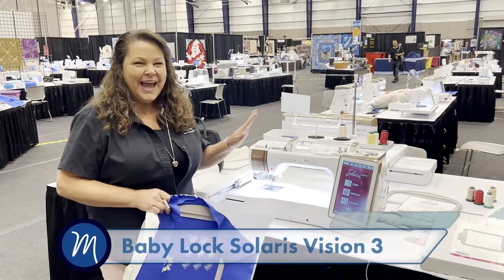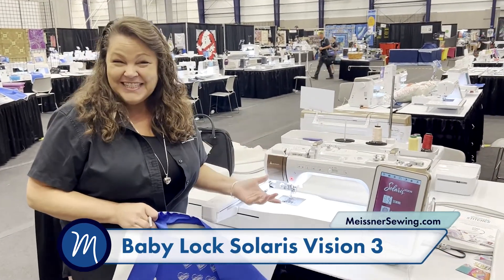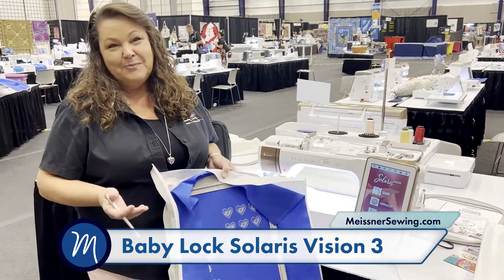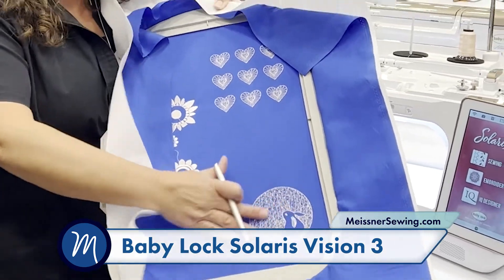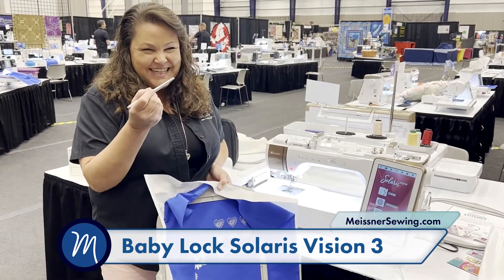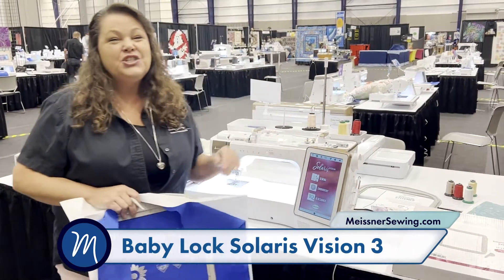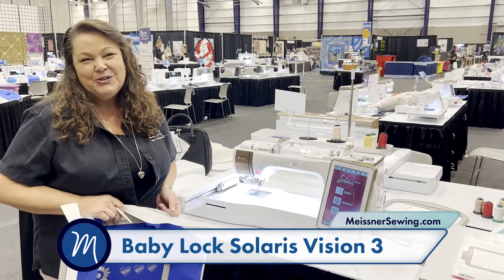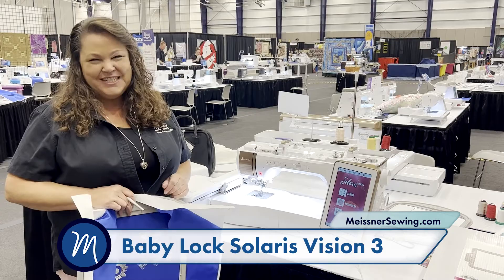See the NEW Machine at the Quilt, Craft, and Sewing Festival!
This week at Meissner Sewing and Vacuum Centers:
Stop by our booth to see the NEW Baby Lock Solaris Vision 3. We'll be here until tomorrow!